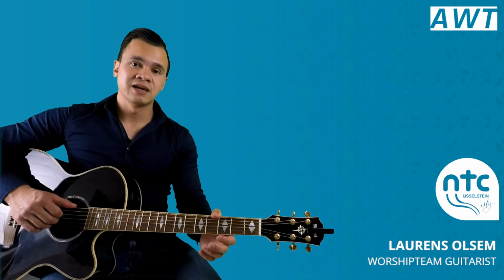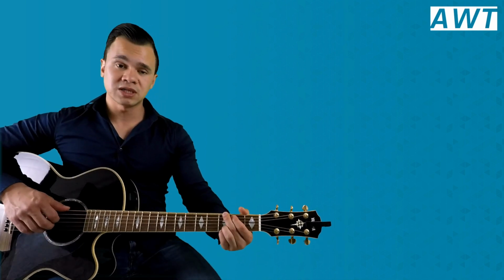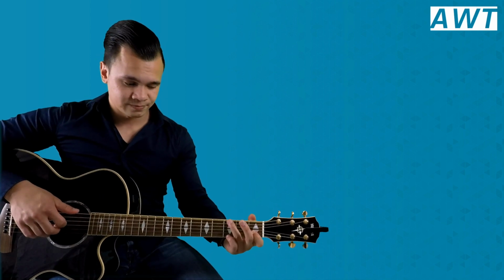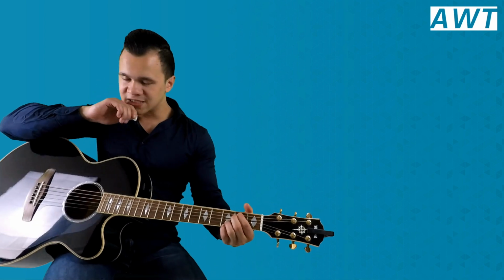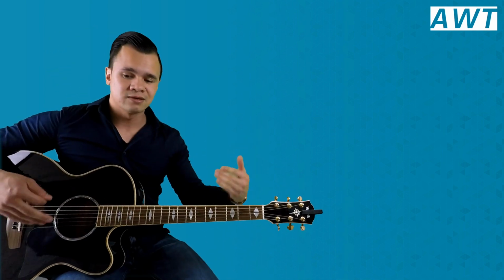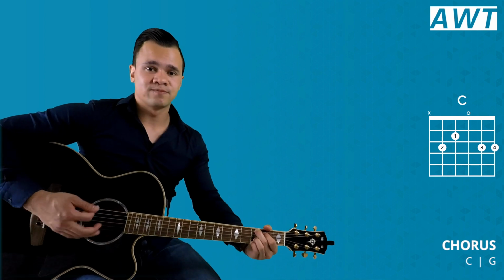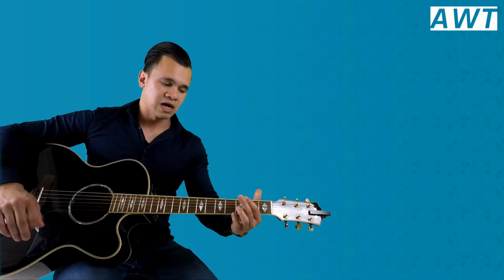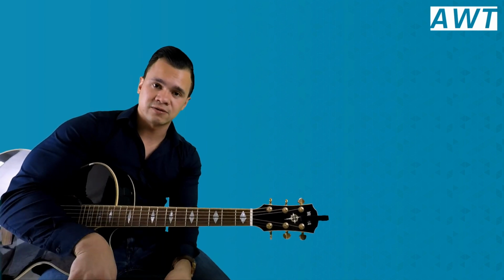Tasha Cobbs Leonard - This Is A Move (Guitar and chords)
This song is available on youtube by Tasha Cobbs and also Brandon Lake. Tasha Cobbs Leonard is an American gospel musician and songwriter as for Brandon lake, he is a worship pastor at Seacoast Church in Charleston, South Carolina, and has a passion to write songs for the Church that ultimately further the Kingdom of God.

We hope you can play this beautiful song after watching our video and worship God in your own way. We pray that you will have a heart of worship! God bless!